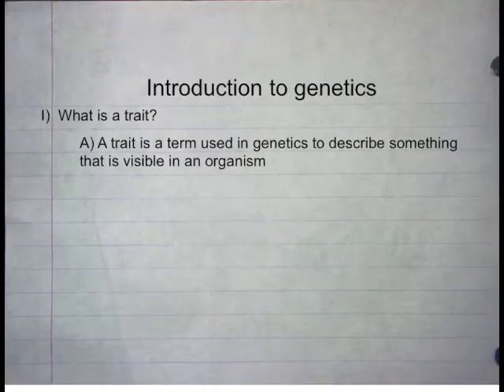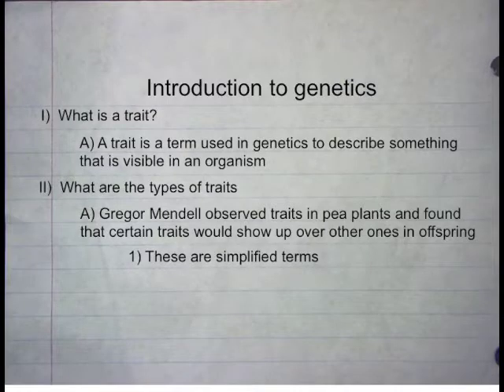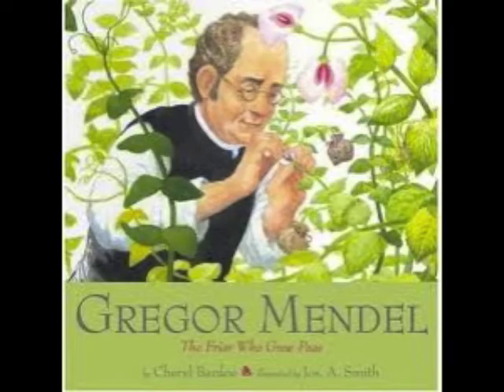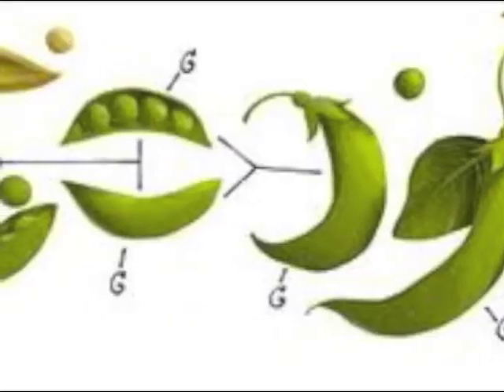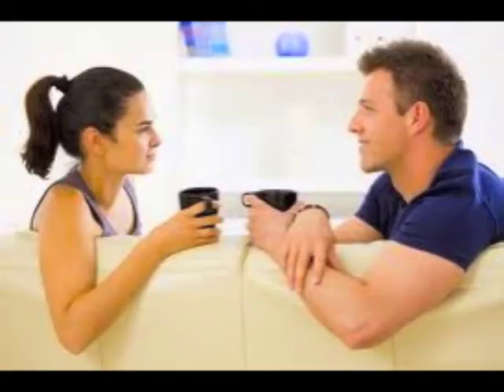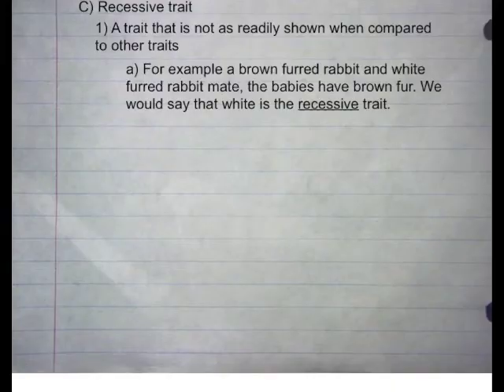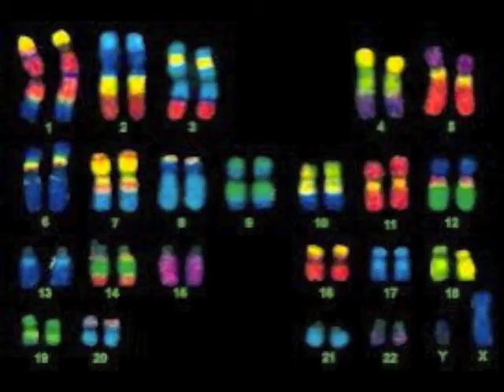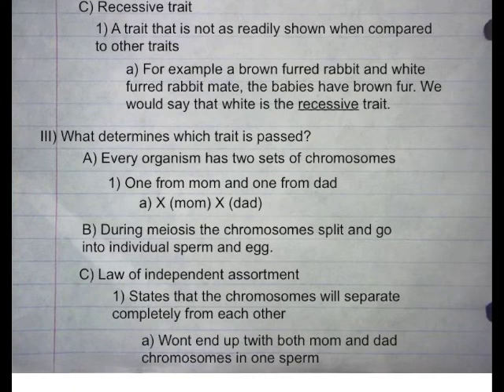Recessive dominant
Know dominate, recessive, as well as law of segregation.